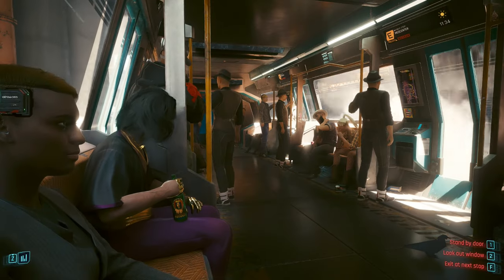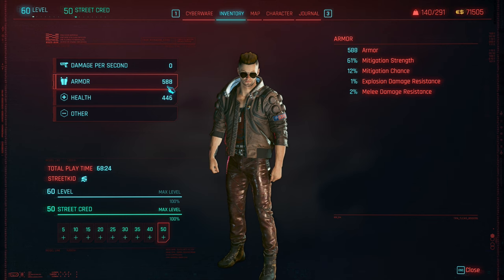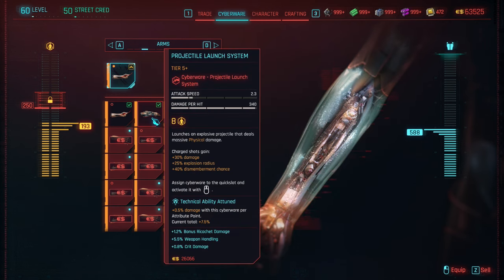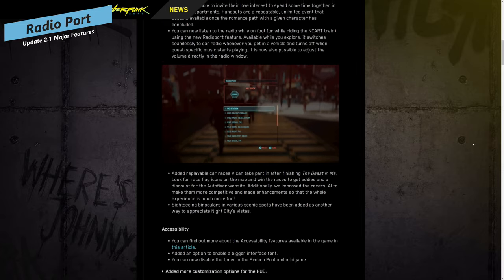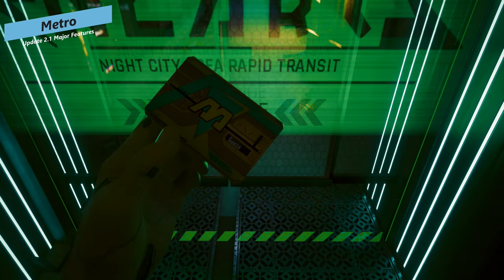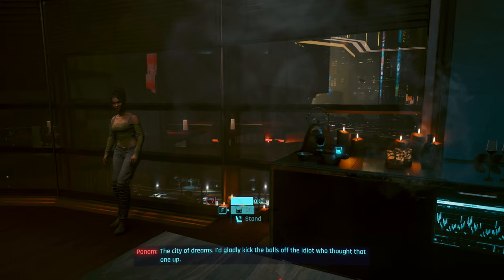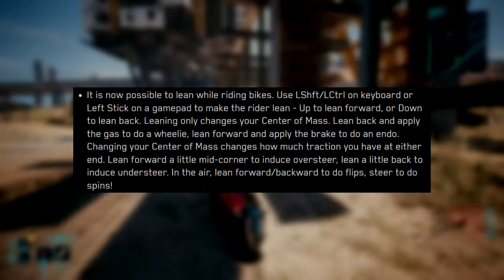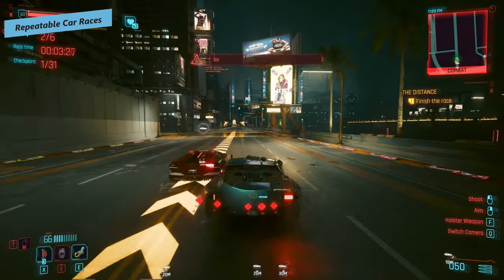NEW Cyberware Is INSANE For Netrunners! - Cyberpunk 2077 Update 2.1 Secrets And New Features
Cyberpunk 2077 update 2.1 has added new cyberware that is amazing for Netrunner builds! In this Cyberunk 2077 guide, I'll cover all the additions in update 2.1, including New Cyberware, Radio Port, Metro System, Romantic Hangouts, New Bikes And Mechanics and how to Unlock repeatable Car Races. enjoy!

00:00 - Cyberpunk 2077 Update 2.1
00:19 - New Cyberware
02:20 - New Cyberware Build
03:08 - Other Changes Radio Port
03:37 - Metro System
04:24 - Romantic Hangouts
05:34 - New Bikes And Mechanics
06:15 - New New Porsche 911
06:47 - Unlock Car Races